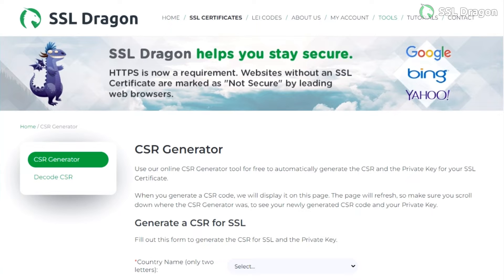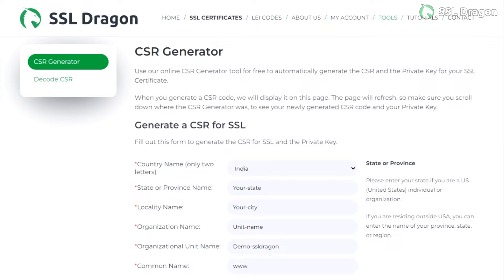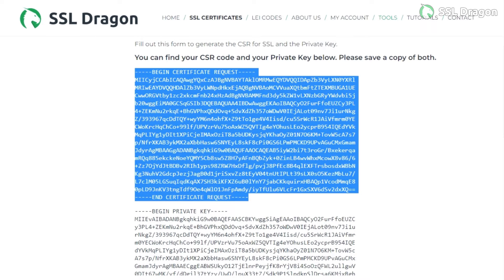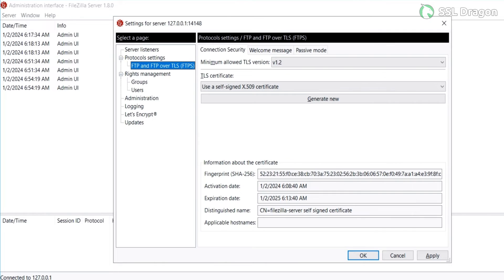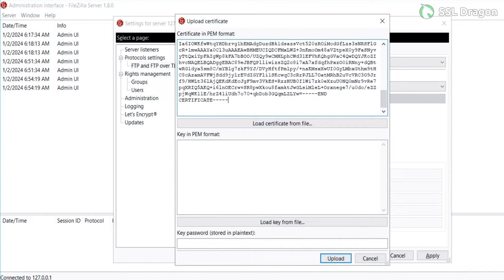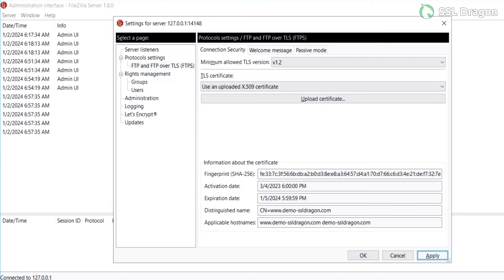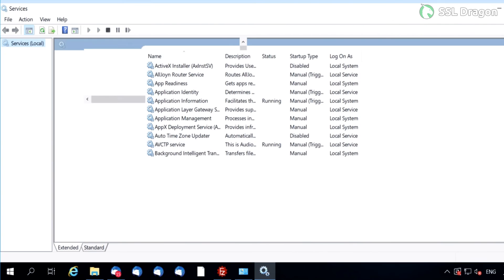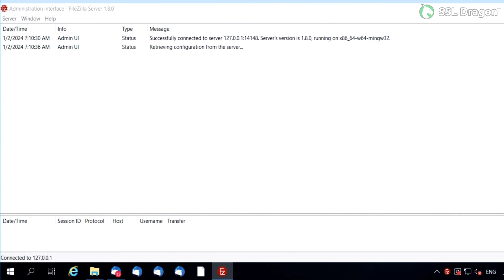How to Install an SSL Certificate on FileZilla Server | SSL Dragon